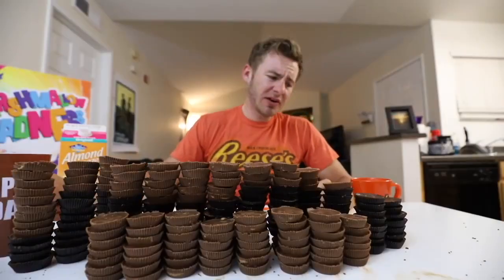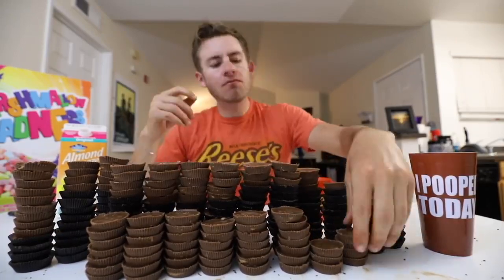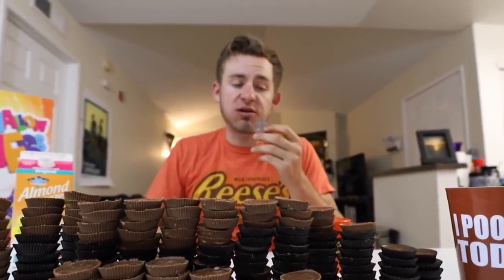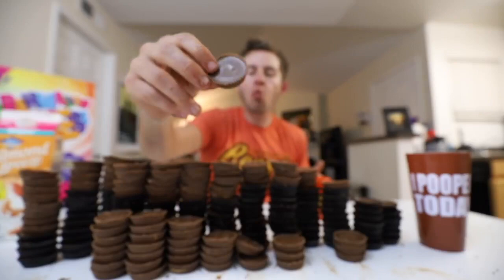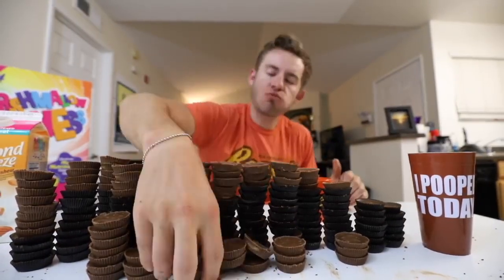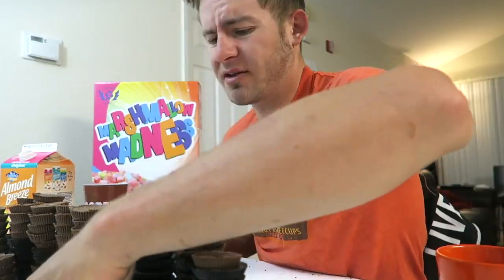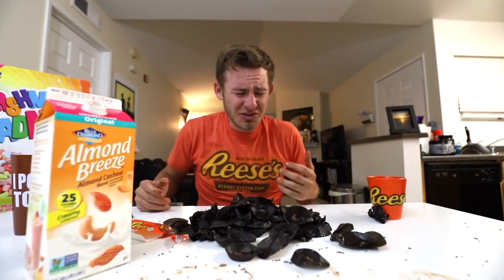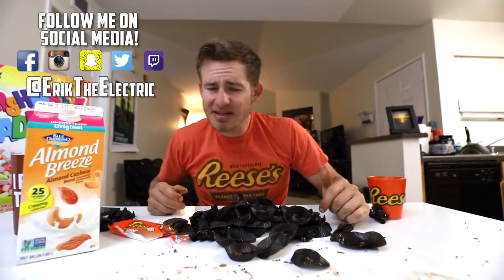Reeses Peanut Butter Cups [Act 3]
Act 3 to the Reeses Peanut Butter Cup Task.

Super huge thanks to ErikTheElectric for letting me modify this video for mathematical joy! Check out the original video by ErikTheElectric